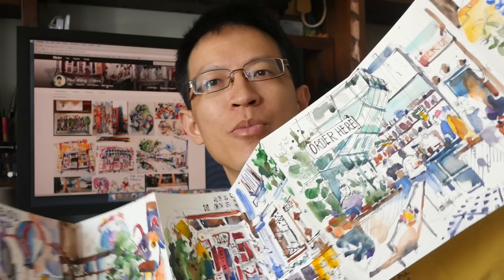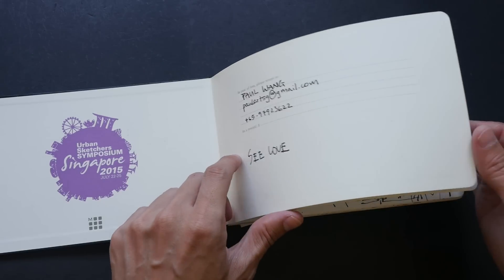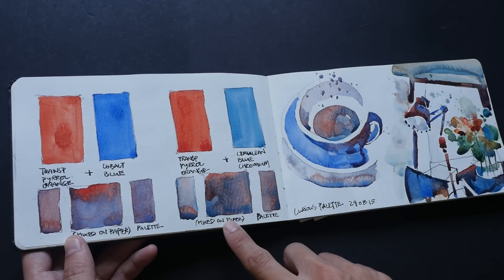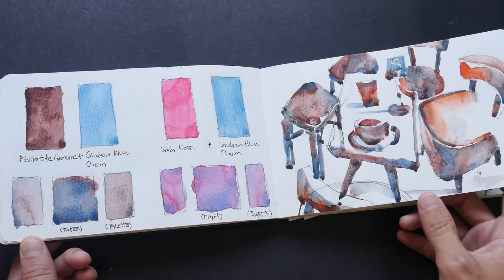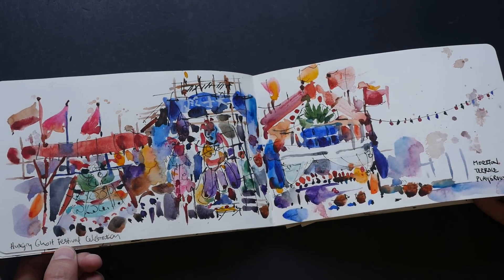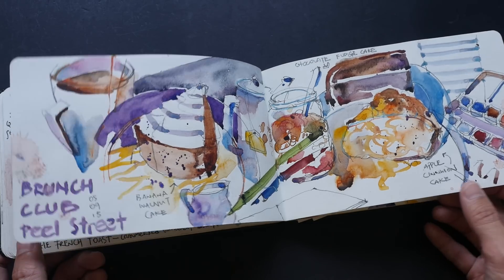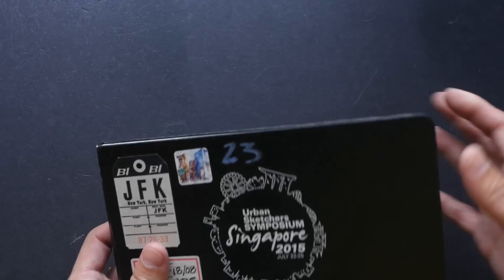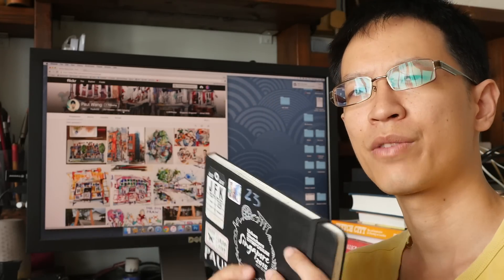Paul Wang Sketchbook 24 (Sketchbook Feature)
Today I feature my friend Paul Wang's sketchbook #23, an accordion sketchbook.